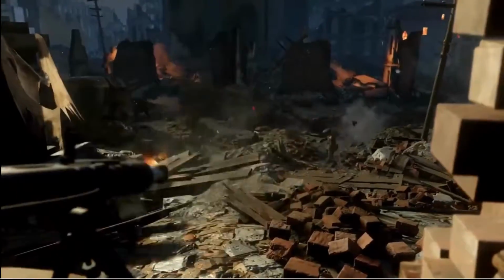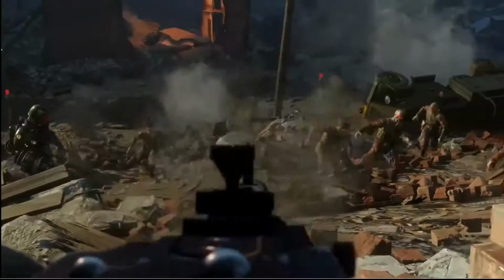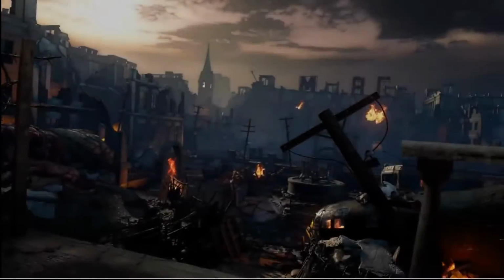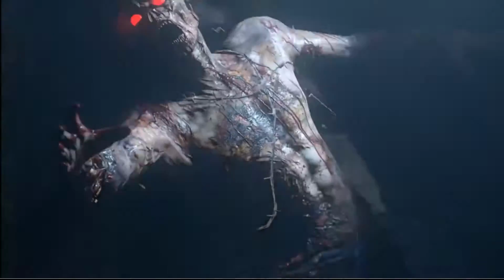Gorod Krovi Analyzation[Black Ops 3 DLC 3]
DLC 3 Trailer

-ferndude